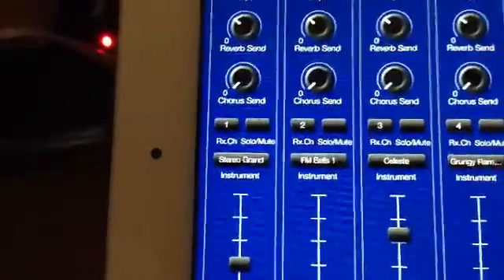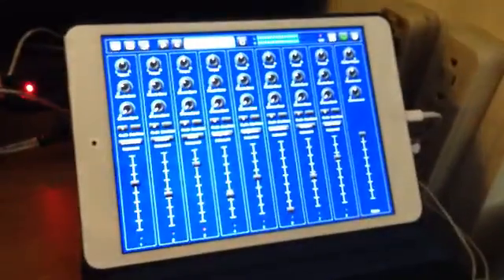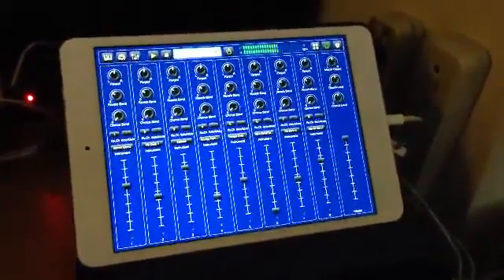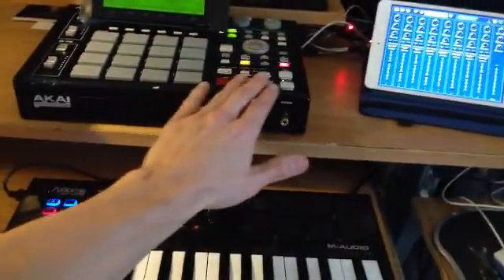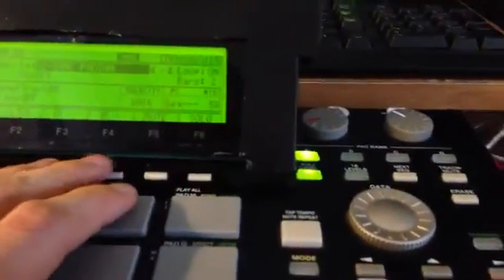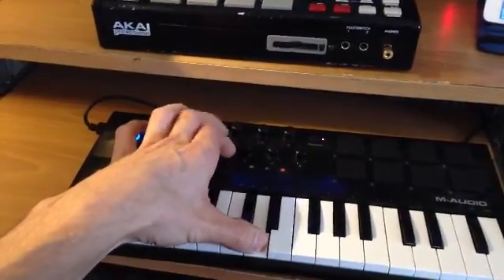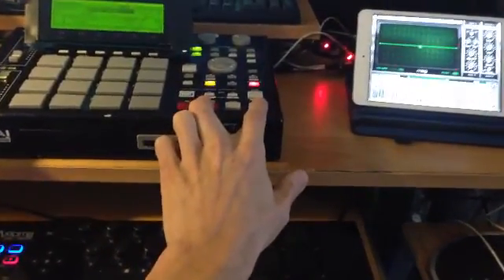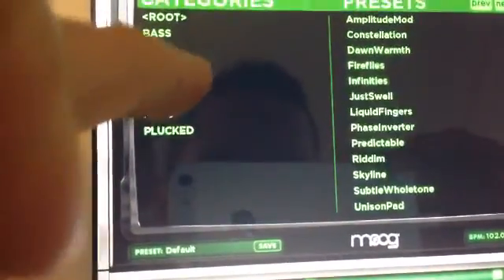how to setup sweet midi workflow pc mpc ipad (part 2/2)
to be clear, the IN 1 and 2 i talk about are not the midi channel shown on the MPC 1000 screen 1A and 2B) i wasnt clear enough. the 1A and 2B are the midi channel that you assign to each track you would like to record. in this case the midi channel on mpc corresponds to midi channels on both ipad and pc. those, you need to set prior to recording so your workflow isnt interrupted after starting the record function on mpc. you can also set corresponding time clock and code if you want your mpc to start the recording of your PC and ipad recording functionsinterrupted after starting the record function on mpc. you can also set corresponding time clock and code if you want your mpc to start the recording of your PC or ipad record functions as well. this is all very flexible. the reasoning behind doing this over a straight midi cable out of keyboard, into midi input of mpc back to midi in of keyboard, is the ability to use your ipad or pc as a midi "hub". MPC 1000 has 2 in 2 outs only. with my 7 port usb hub connected to my ipad (as i do) plus the 3 usb ports of pc, i can run several (10) midi machines. using pc to control midi channel  inputs, ipad cotroles  instruments played going midi channel out and MPC hears them both and basically documents what each channel is doing and plays it back. plus, my crap setup doesnt allow for much midi mapping without the use of a controller (usb keyboard) which is not compatible straight to mpc 1000. this is just a cheap, clever solution to not having several thousands of dollard for more high  end equipment.